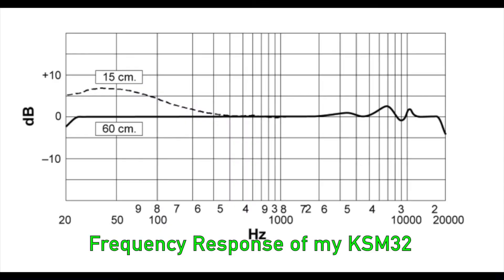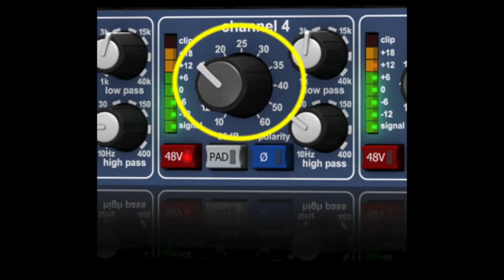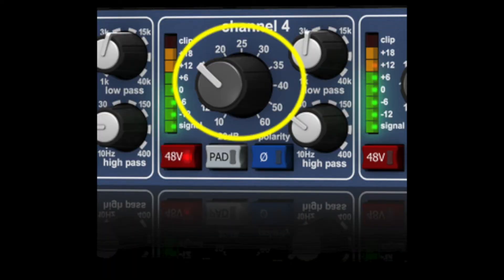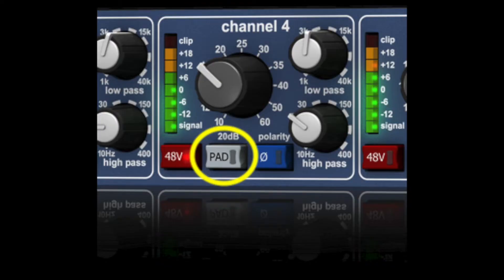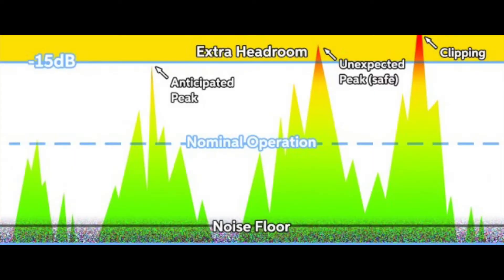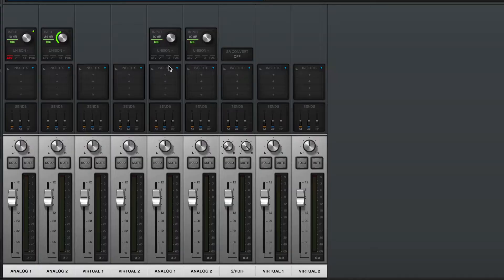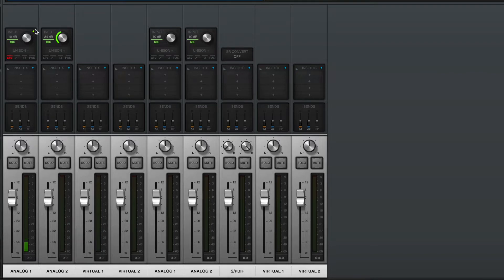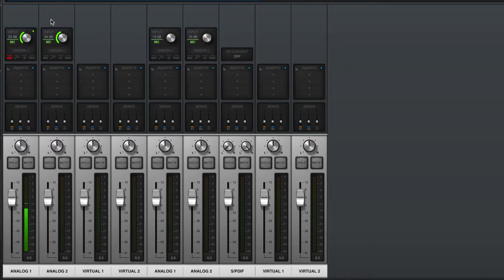Preamps and Gain Explained | Shure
When recording, the job of the preamp is to provide a signal boost to the instrument or microphone. Learn what a preamp does for recording and live use and why setting your gain to the appropriate level is key to getting the best sound possible.

Learn more about audio concepts and Shure products at the Shure Audio Institute.